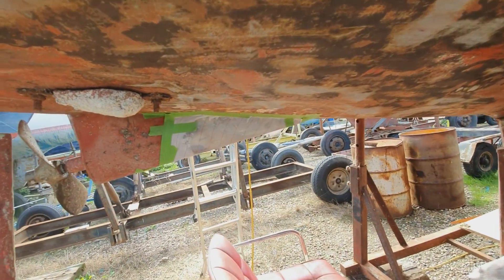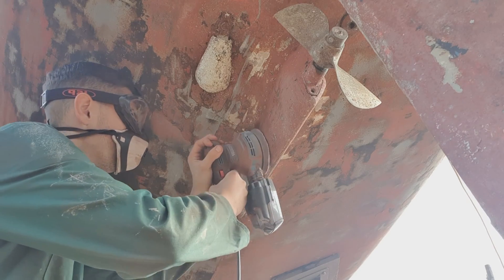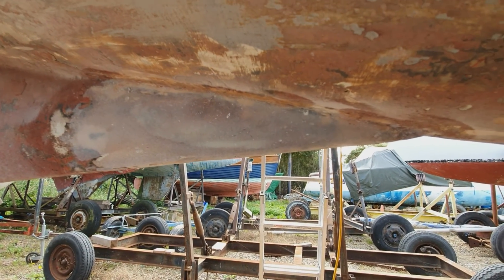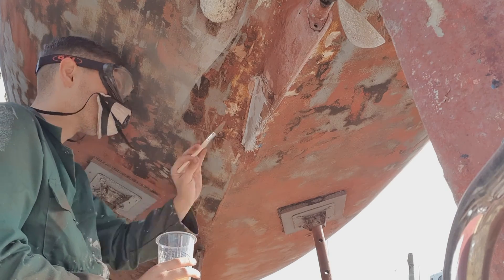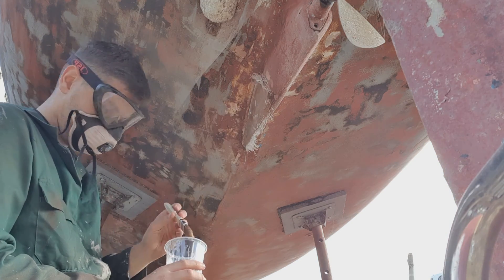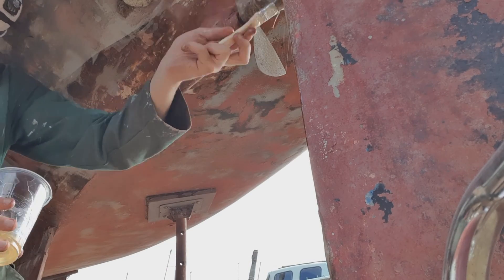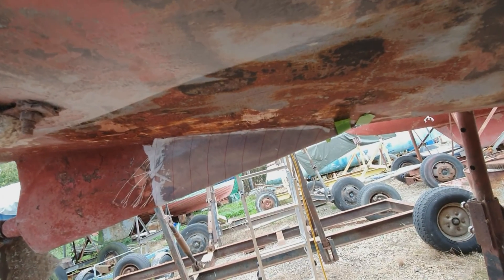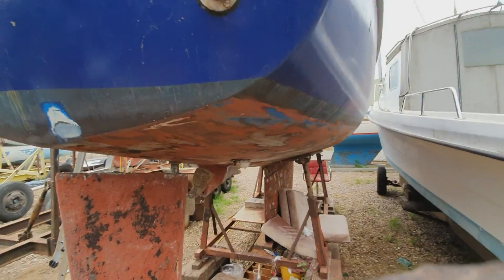S1 E5 - Fibreglass hull repair with epoxy resin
This is the second part of my repair. I use fibreglass in this video and show you how O went about doing it.